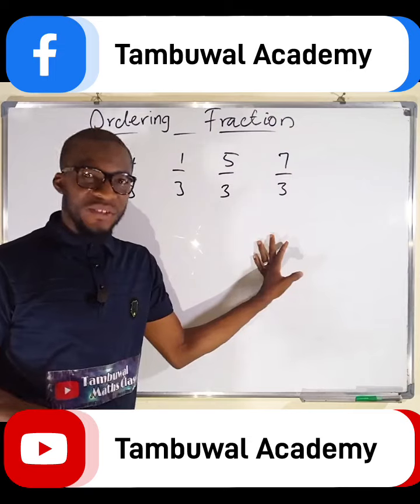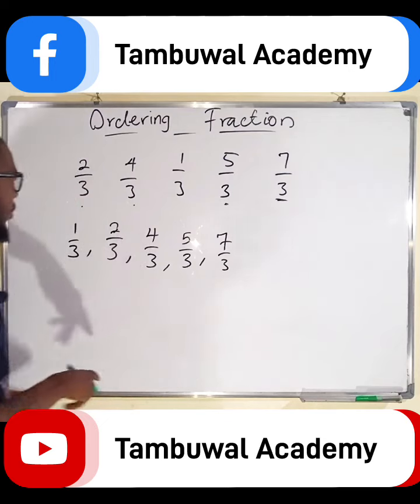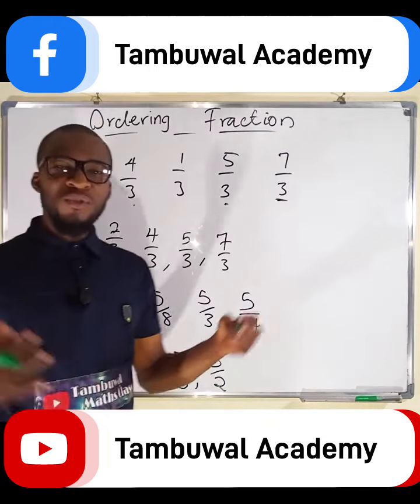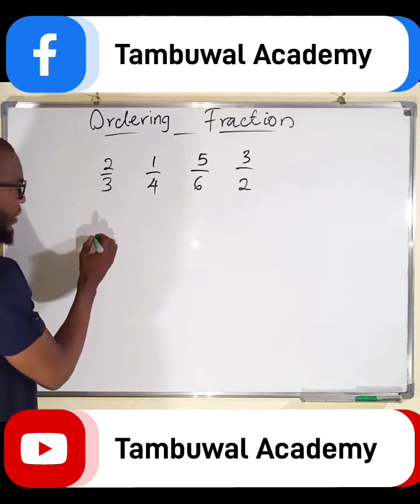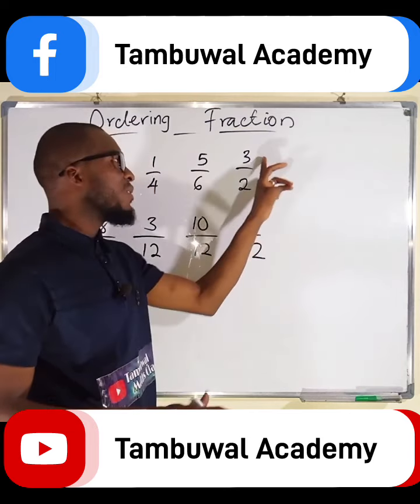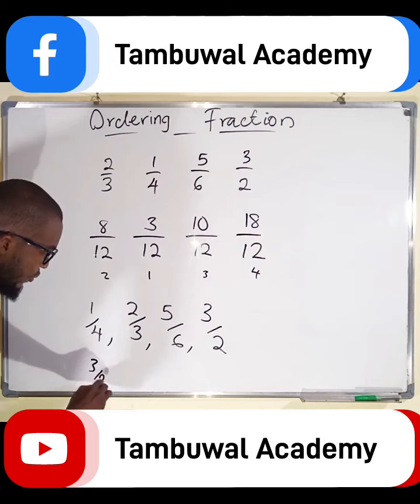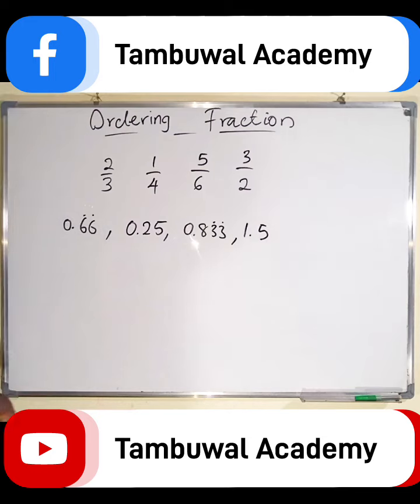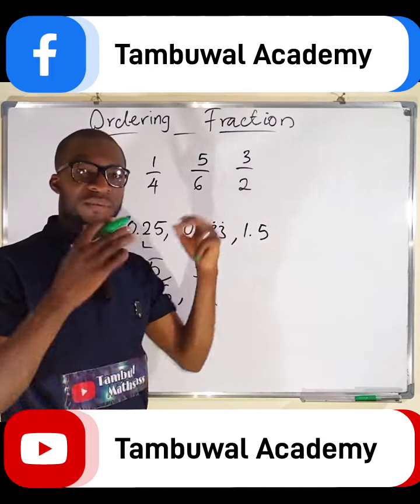Ordering of Fractions